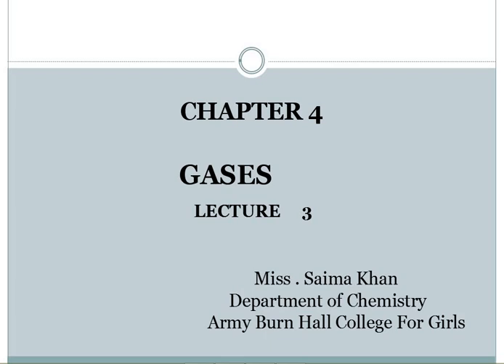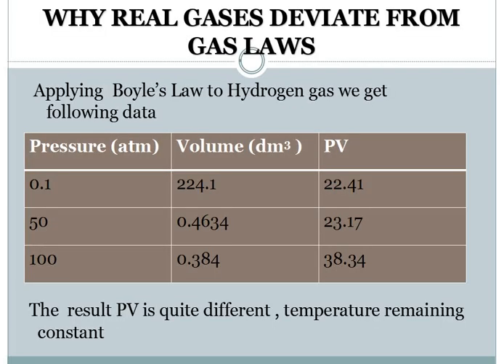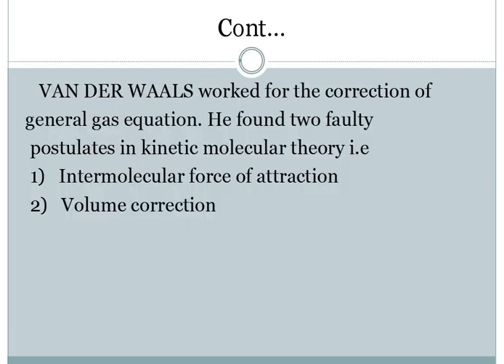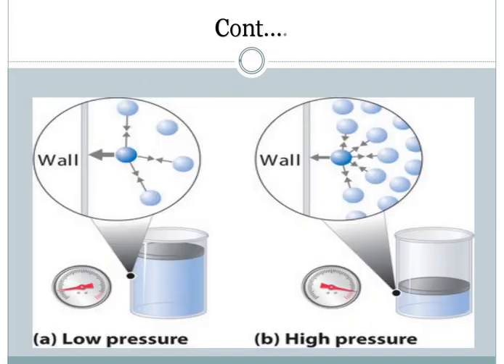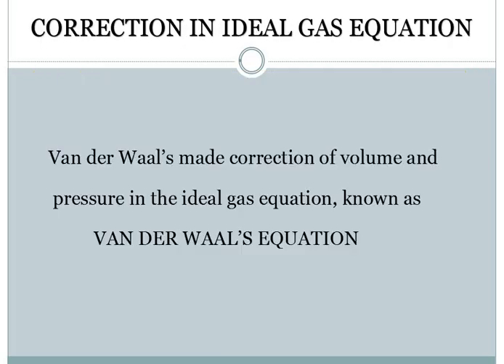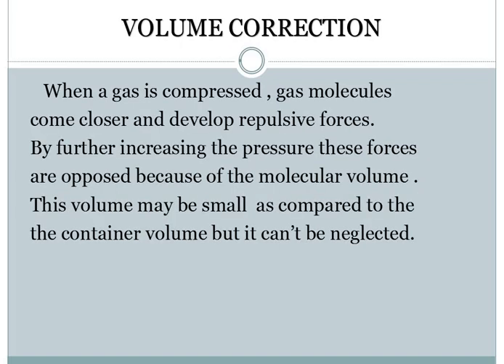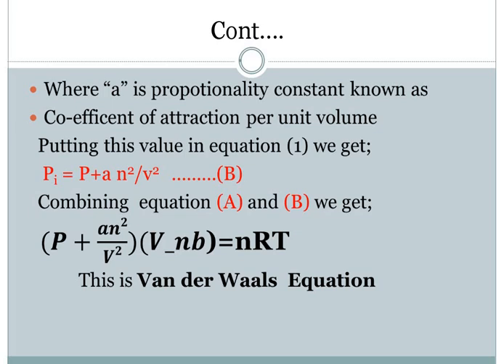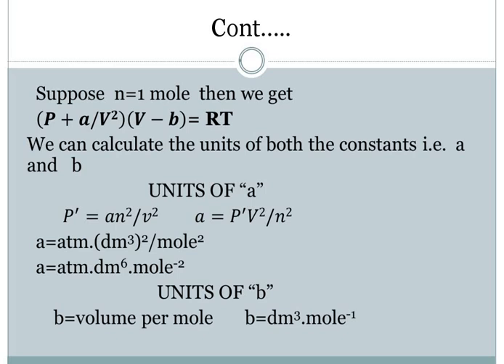Chemistry LECTURE 6 Deviation From Ideal Gas Behavior HSSC I Fbisr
Deviation From Ideal Gas Behavior,
Non Ideal or Real Gases,
Boyle's Law to Hydrogen gas,
Van Der waals,
Kinetic Molecules Theory,
Explanation of Deviation,
Gas at high Pressure,
Deviation Graph,
Correction in Ideal Equation
Volume Correction,
Pressure Correction,